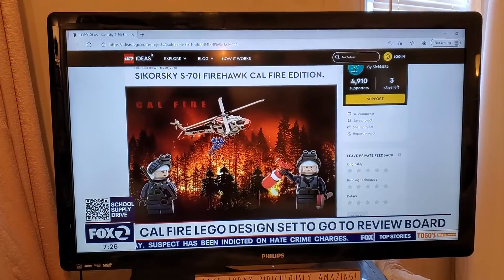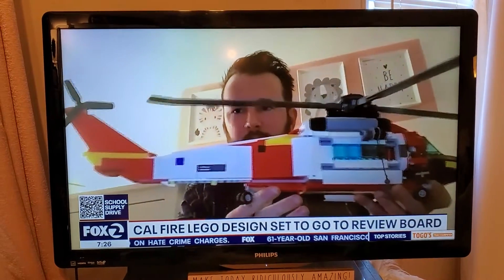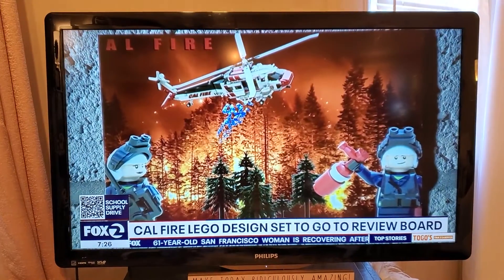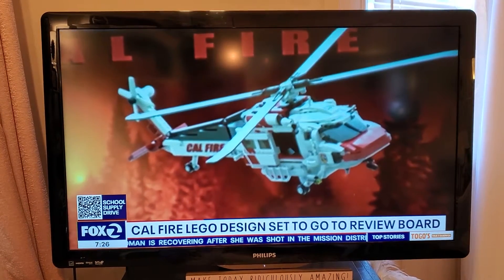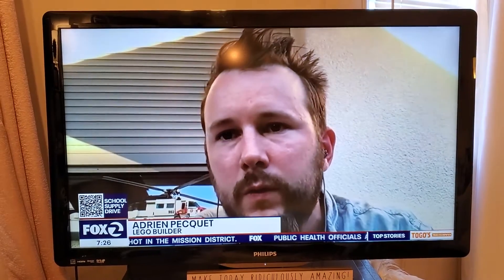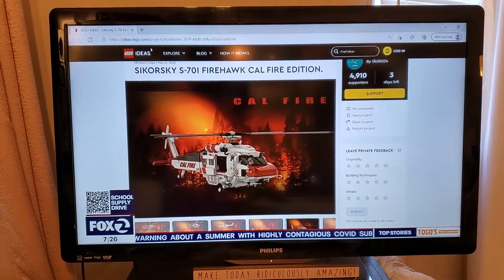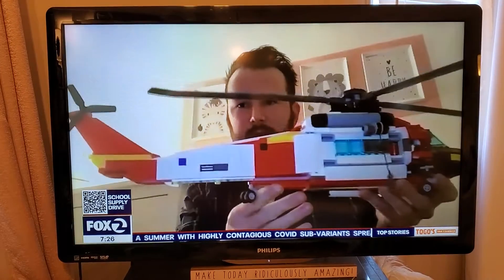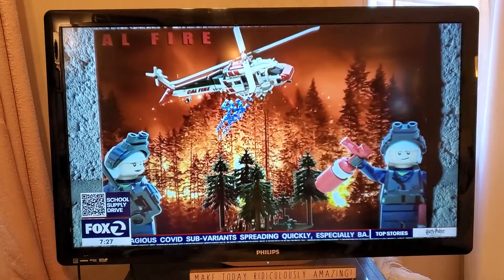Cal Fire Lego Design Set to ho to Review Board | 7.15 22 FOX2 News